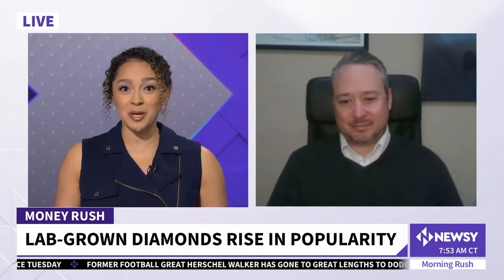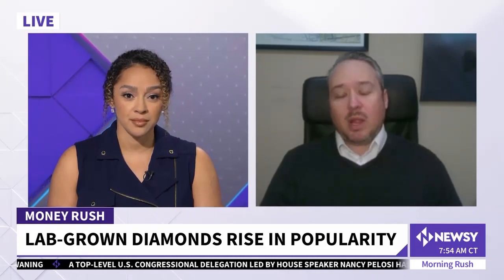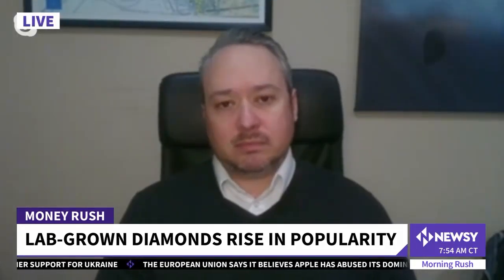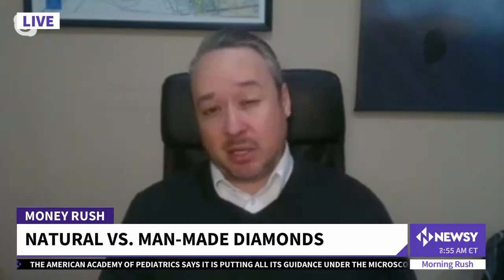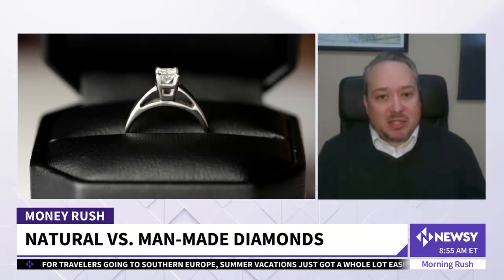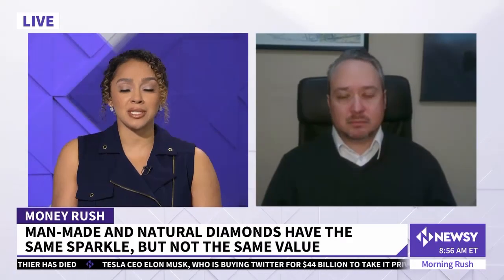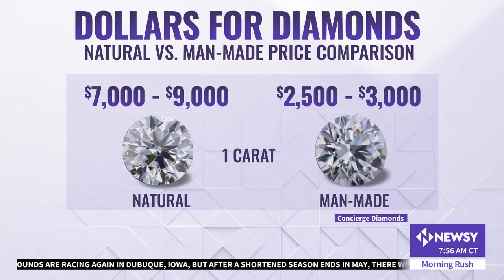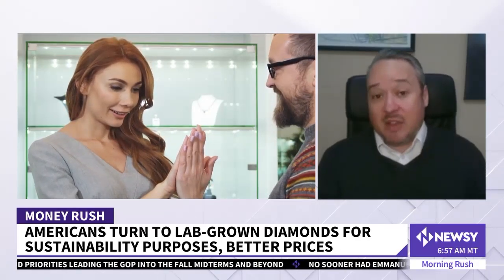Lab-Grown Diamonds Rise in Popularity for Engagement Rings: Dan Moran's Interview, The Morning Rush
Lab grown or natural diamonds: what to choose when shopping for an engagement ring?

Dan Moran of Concierge Diamonds is here to help you navigate this often confusing process.

Check out his interview on The Morning Rush!

Concierge Diamonds founder Dan Moran was interviewed on The Morning Rush via Newsy to discuss the rising popularity of lab grown diamonds.

As you may or may not know, Concierge Diamonds recently started to work with lab grown diamonds and our expertise has helped our clients navigate the lab grown diamond buying process to ensure they get the best value and quality for their money.

Concierge Diamonds is THE trusted source for custom engagement rings in the Los Angeles area and we work with clients all over the world. So if you're not local to LA, no problem!